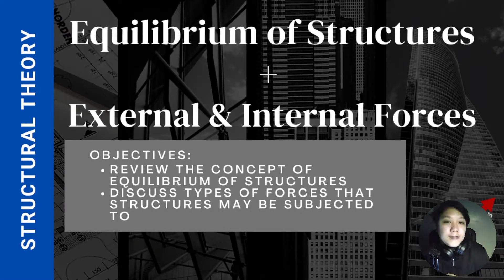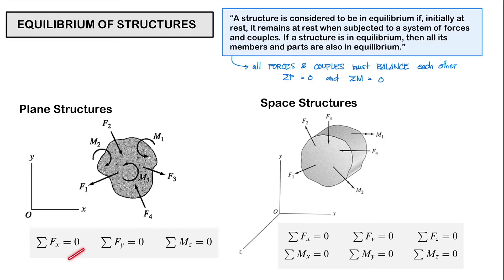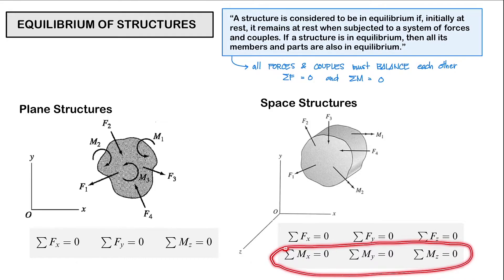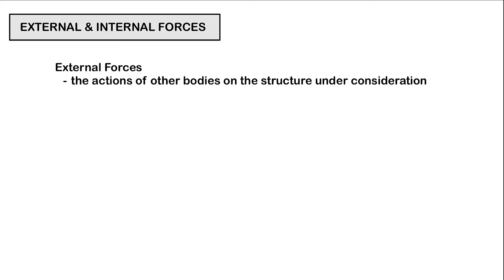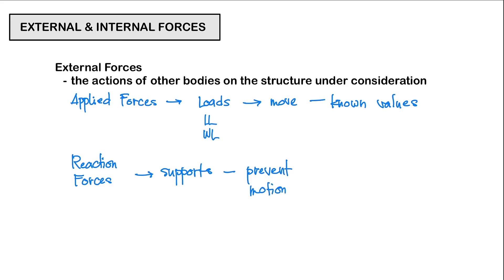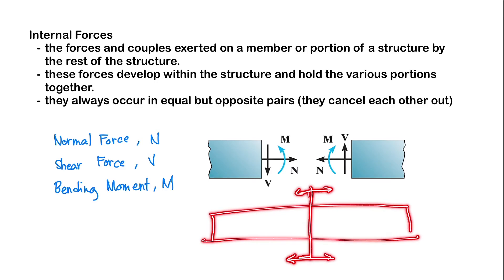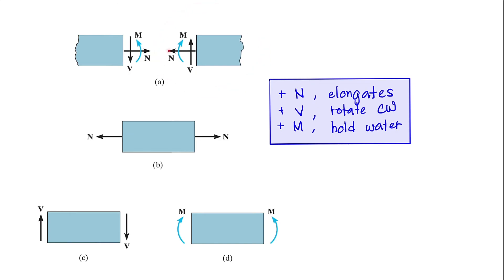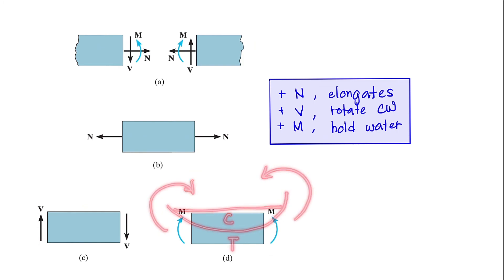Equilibrium of Structures + External & Internal Forces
Discussion on equilibrium of structures, external and internal forces.

0:00 Introduction
0:15 Equilibrium of Structures
1:06 Equations of Equilibrium
4:18 External Forces
6:13 Internal Forces

References:
Kassimali, A. (2011).  Structural Analysis  (4th ed.). USA: Cengage Learning.
Hibbeler, R.C. (2008). Structural Analysis (7th ed.). Upper Saddle, New Jersey: Prentice Hall.